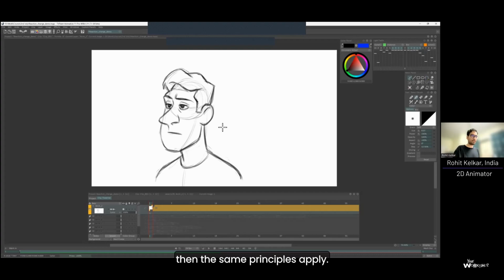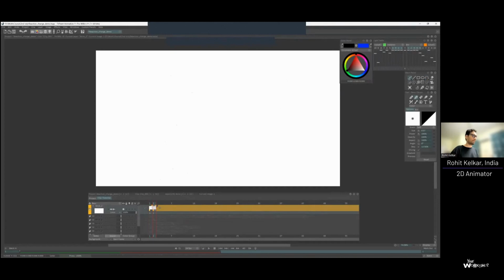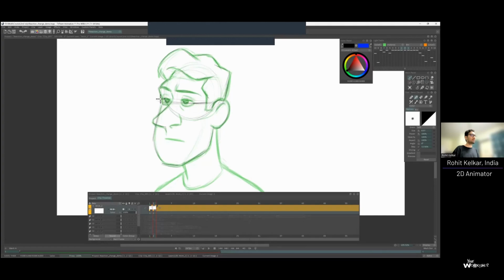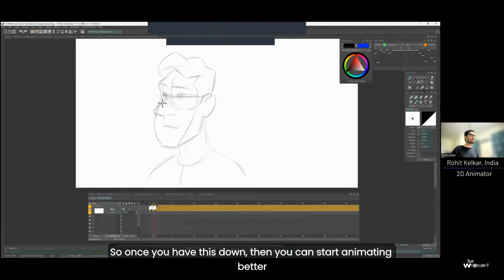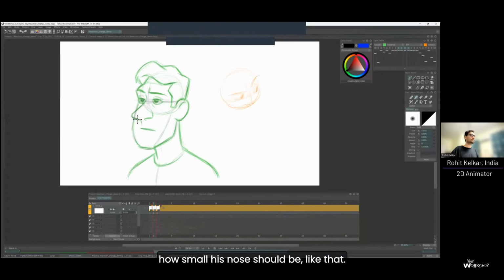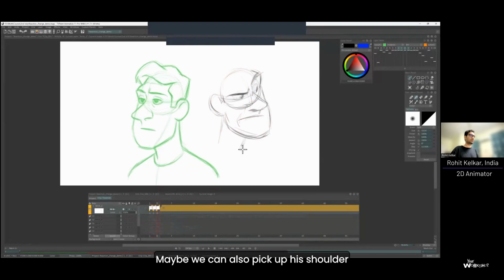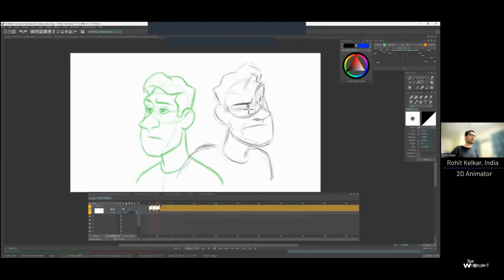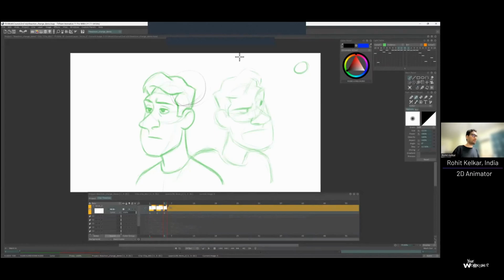'Take' in 2D animation with Rohit Kelkar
During our previous 2D animation mentorship class with Rohit, we gained valuable insight into the significance of movement and expressions in creating a successful animation. Rohit skillfully demonstrated how to animate a character's head-turning while conveying a change in expression with great precision and accuracy. Witnessing the dynamic impact of even the smallest movements and details was truly captivating and enlightening!

(For upcoming workshops & Mentorships)
Rohit Kelkar's Instagram: rohitkelkar
Video Edited by: Rajvardhan Shivle (Team YW)